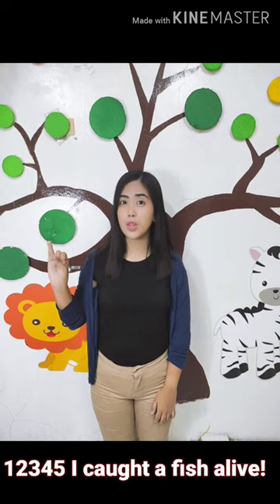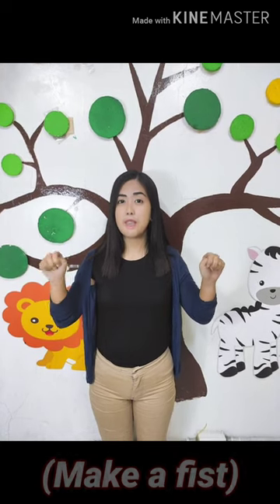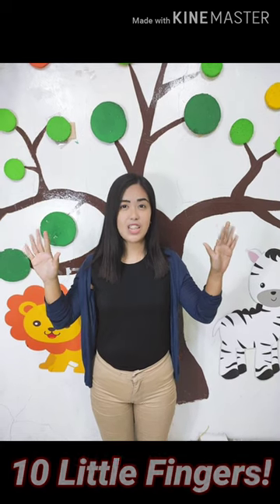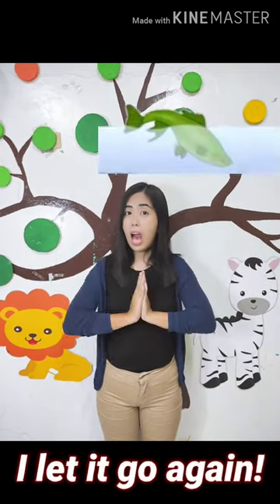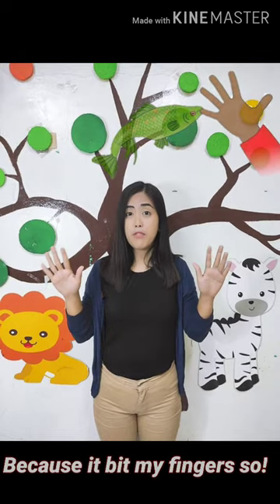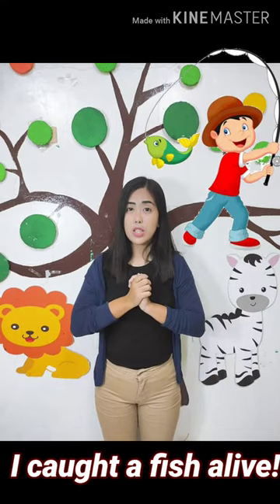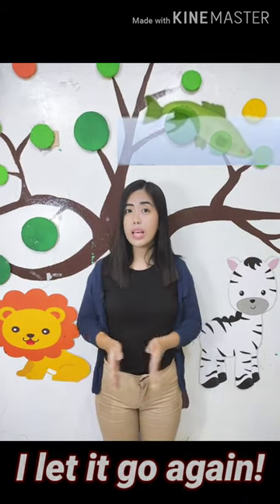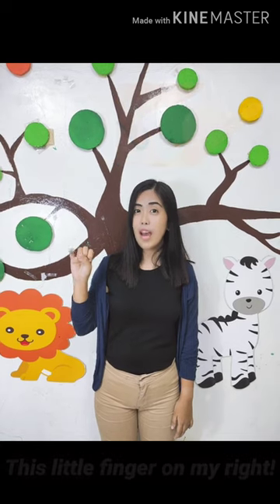POEM: 1, 2, 3, 4, 5 I caught a fish alive!